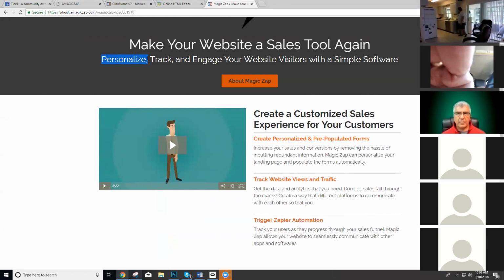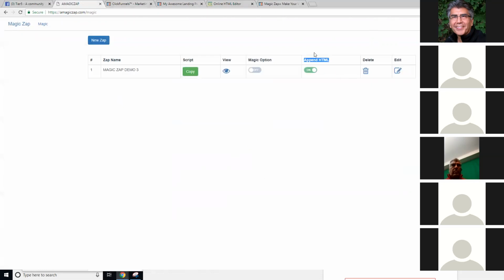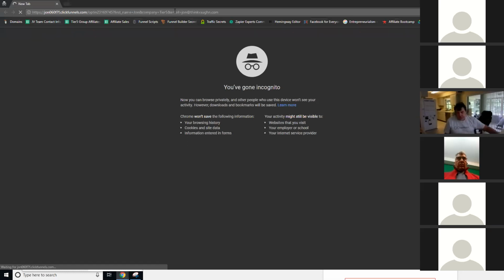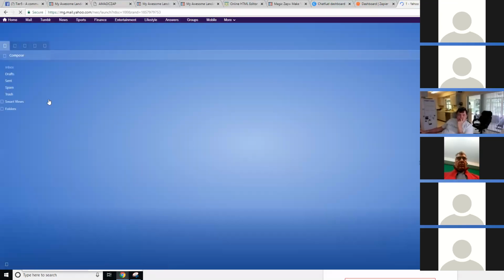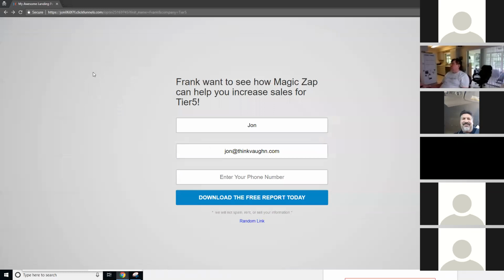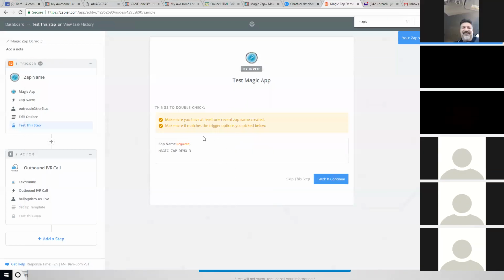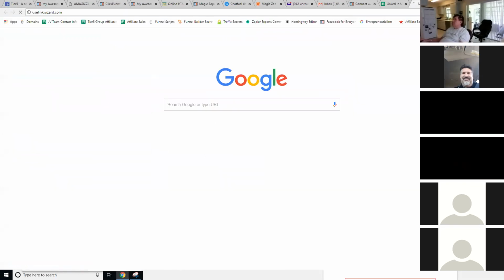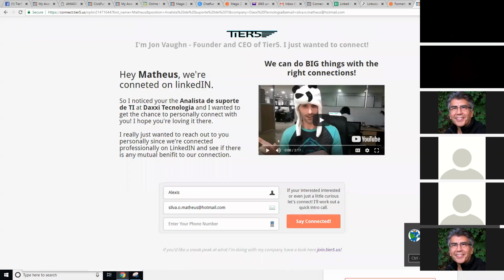Magic Zap Full Demo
Showing all the cool things you can do with Magic Zap and also a quick walk through of Link Wizard group